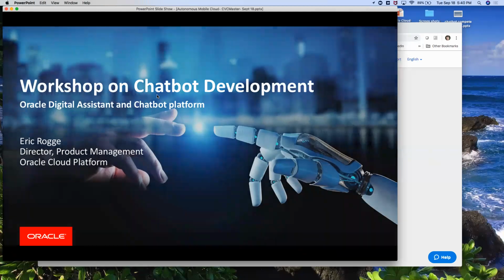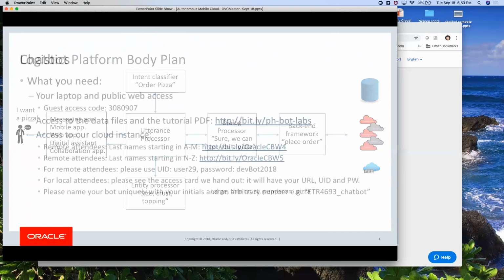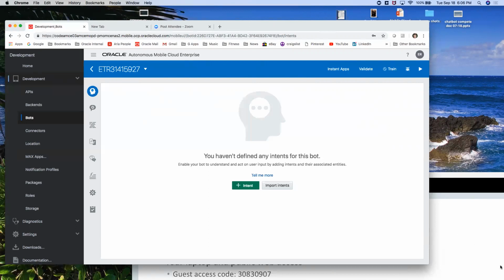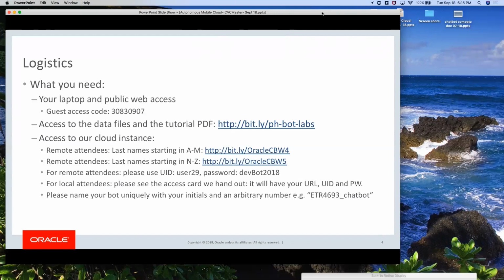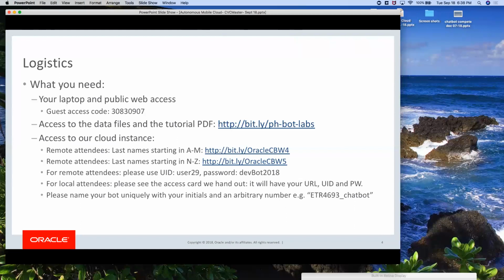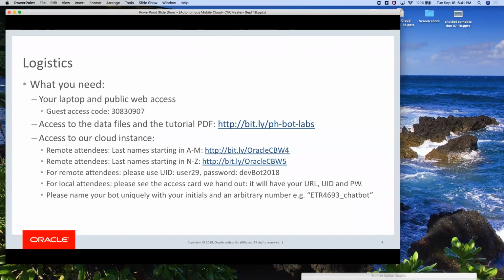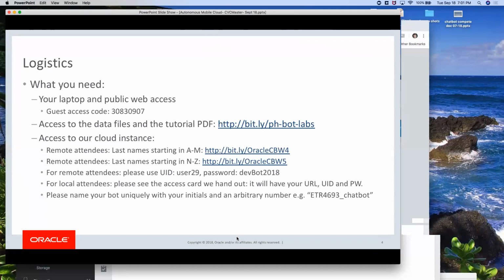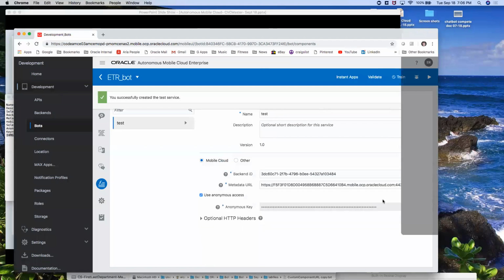Live Workshop on Chatbot Development by Oracle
Livestream workshop hosted by SF machine learning,  Intel AI, and Oracle

In this hands-on lab, you will get your hands dirty in developing and training the chatbot by defining intents, utterances, and entities. You will then design the conversation flow, connect the chatbot to a back-end APIs, and expose the chatbot in Facebook Messenger.

The session also covers ways to surface the chatbot to other messaging applications such as WeChat and Line, voice assistants such as Alexa and Siri, and custom clients that can run inside a mobile app or web app. Attendees must have a Facebook account to participate. Students will learn about conversational design, asynchronous messaging, and conversational analytics.